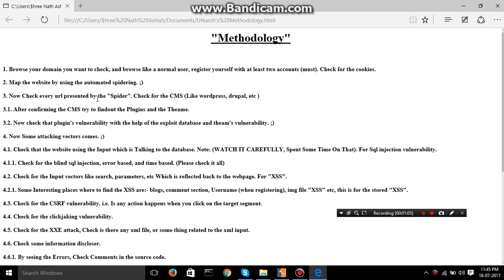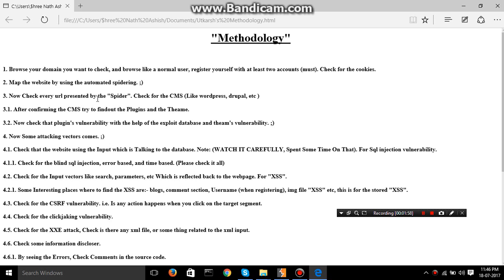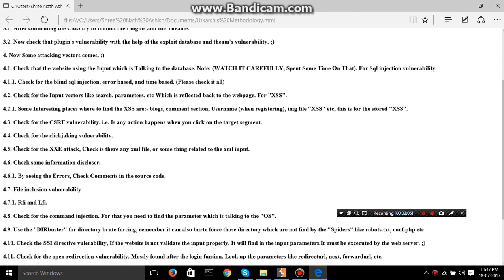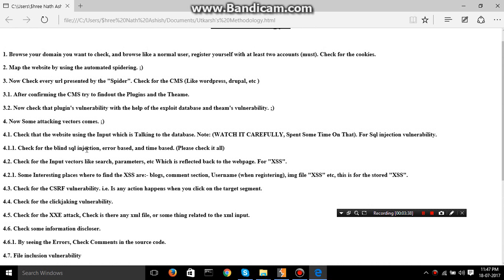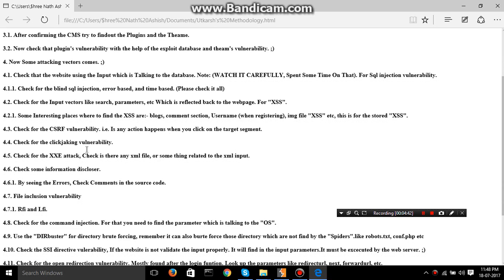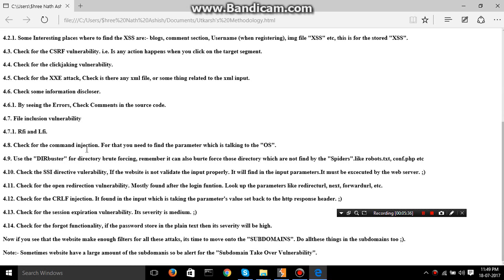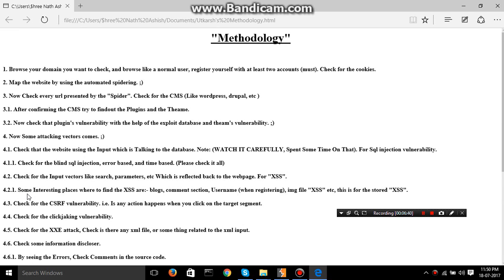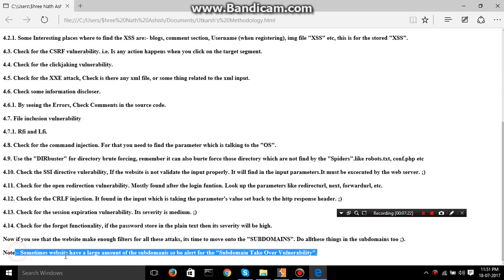Methodology to pentest website for beginners.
This is for the beginners. We will talking about many vulnerabilities which are found in website in "Now a days". And sorry guys for the CRLF injection, i literally forgot the full form.